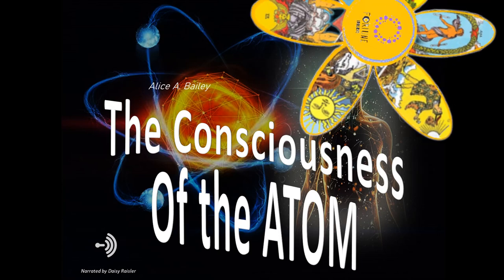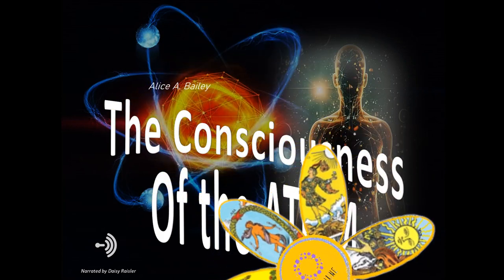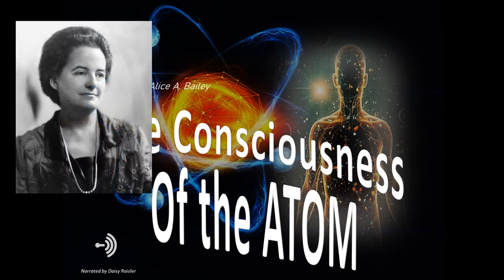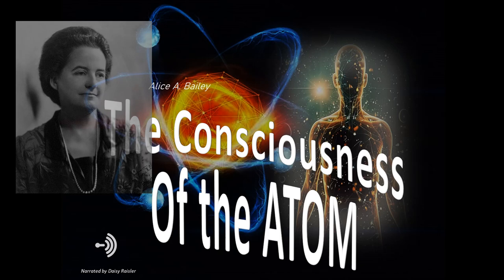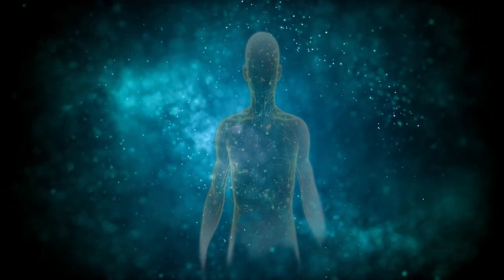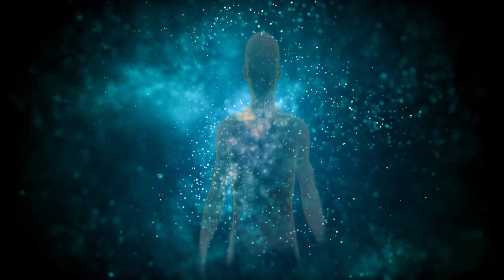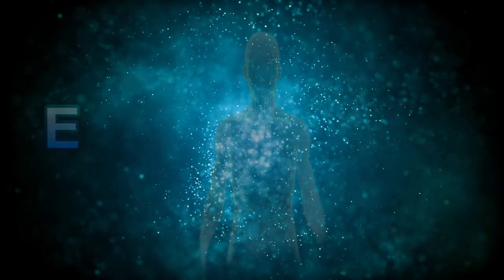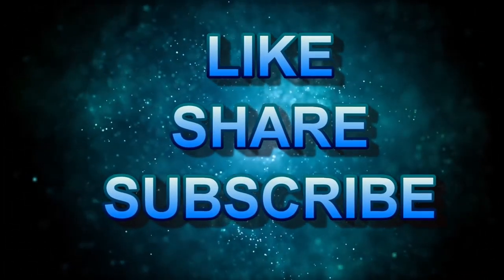Consciousness of the Atom by Alice A Bailey - Evolution of Substance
Consciousness of the Atom by Alice A Bailey discusses the scientific relation of matter and consciousness as evolution from the atomic substance permeating all forms... and takes us into a journey where he atom emerges as a miniature replica of the energy structure demonstrating intelligence of attraction and repulsion found common in all forms of life - cosmic, planetary, human and subhuman.

TIMESTAMP
0:00 Introduction
5:35  Lecture II -  Evolution of Substance

🧡XOXO
🌼Daisy

Video by PIRO from Pixabay
Video by Creative Worlds from Pixabay